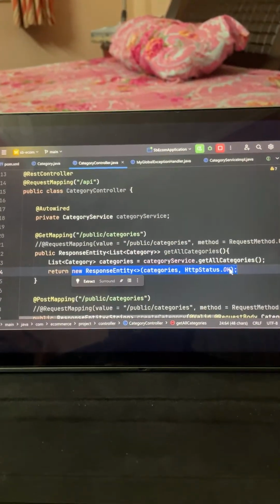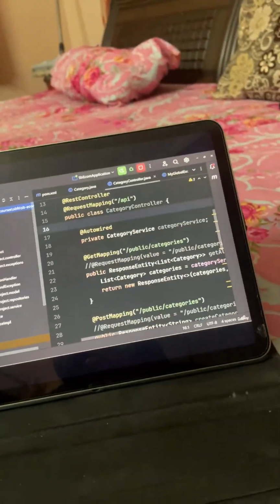🔴 Let’s study 😁🔥 | Indian Streamer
Welcome to the stream, everyone! 👋

Tonight we're going LIVE for a chill Q&A session — just me, you, and some real talk. Whether you want to ask questions, share your thoughts, or just vibe out, you're all welcome here. ❤️

Drop your questions in the live chat, and let’s have a great time together!

🎙️ Hosted by: Ayush Bhandari
📍 Streaming from: India

Ayush Bhandari live
Ayush Bhandari Q&A
Live chat stream India
Indian YouTuber live
live with viewers
Ayush live now
interactive livestream